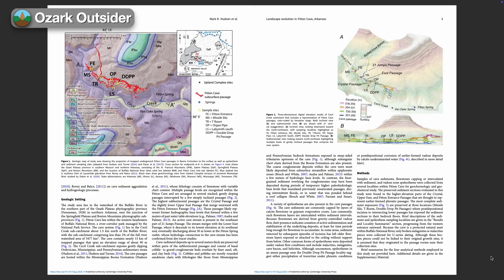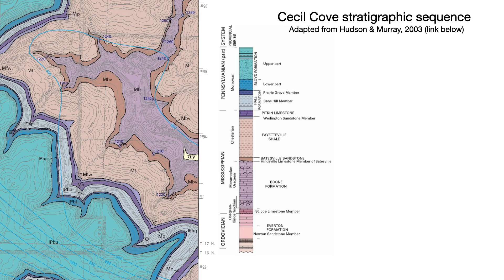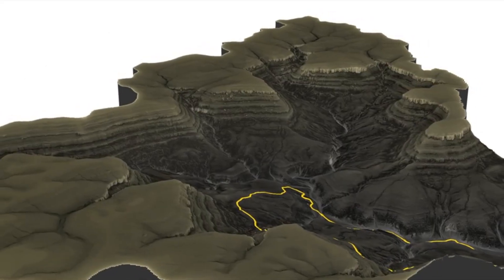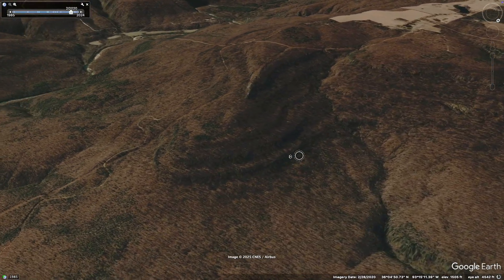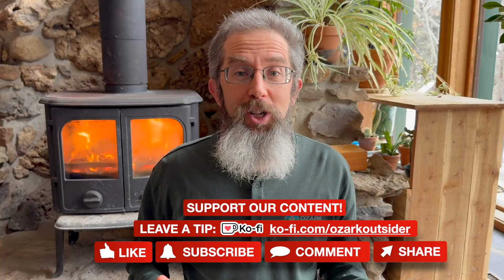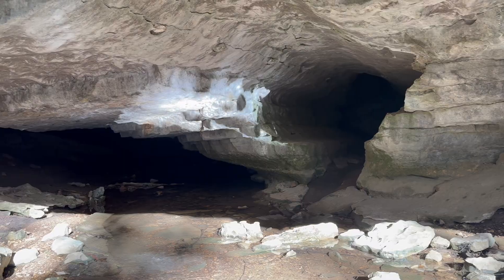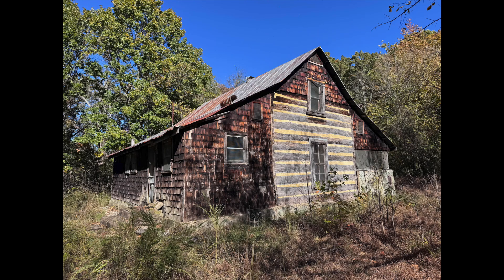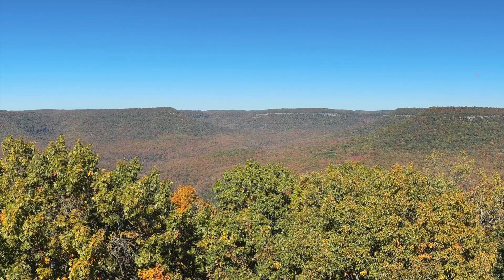Pleistocene history in an Arkansas Cave, Part I: The geologic setting of Cecil Cove and Fitton Cave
We explore the diverse geologic setting of the Ozarks' Cecil Cove, home to Arkansas' longest cave, including bluffs and waterfalls rooted in resistant sandstone, landslides and slumps forming on unstable shale, and sinkholes and caves developed in karst-prone limestone. You can hike portions of this area within the National Park Service's Buffalo National River.

This is Part I one of a series on Cecil Cove and Fitton Cave, setting the stage for the next video that explores how a 2025 study used cave deposits and formations to draw connections with Ice Age conditions over the last two million years.

00:00 Intro
01:31 Geographic setting
02:37 Sandstone: bluffs, boulders, and overhangs
03:45 Topographic benches: differential erosion
04:28 Shale: slopes, slumps, and landslides
07:29 Limestone: karst, karst, and more karst
09:34 Fitton Cave: Entrances and (non)access
11:37 Caves and landscapes: do they affect one another?
12:44 Biological connections to the Pleistocene

Links:
- Hudson et al. (2025) Two million years of climate-driven cave-sediment aggradation and valley incision in the southern Ozark Plateau from Fitton Cave, northern Arkansas, USA
- Arkansas Times (2025) Subterranean blues: A journey to forbidden caverns on the Buffalo National River